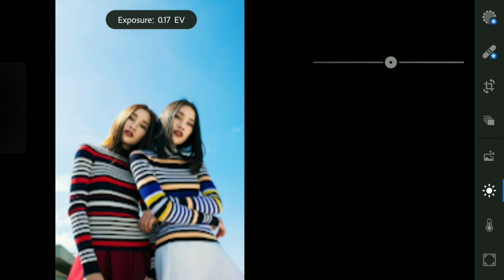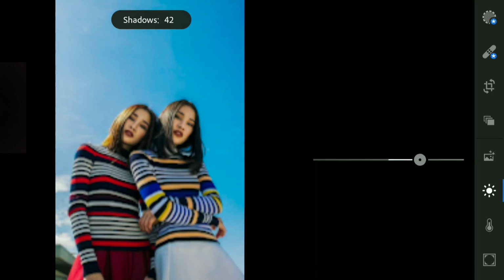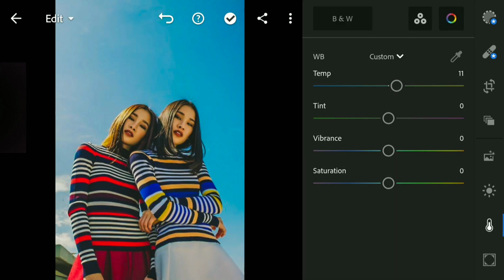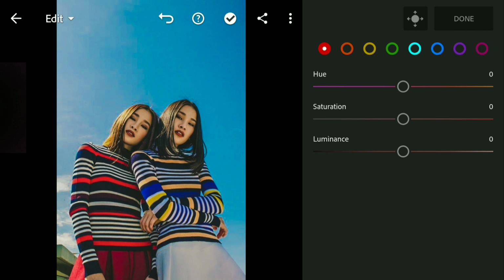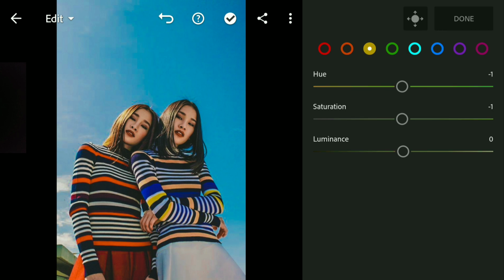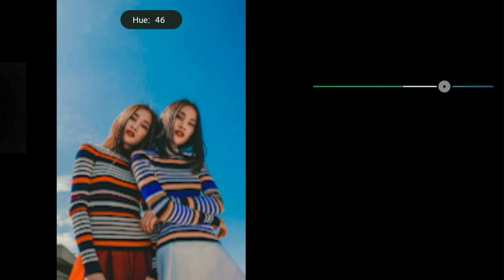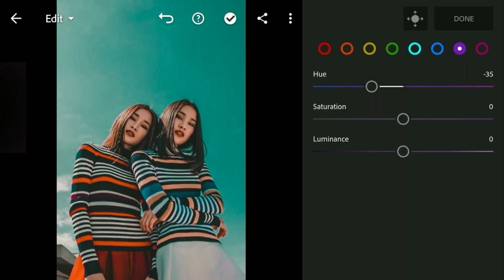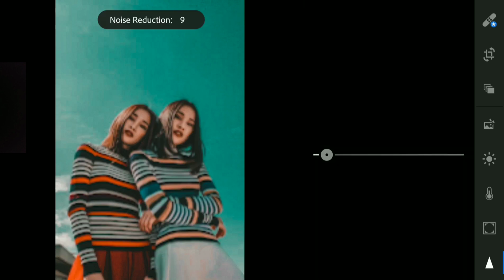Aqua Preset-Lightroom Mobile Presets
*By viewing this tutorial, you can edit  Photos with Aqua Preset using only Lightroom Mobile.

Musician : ASHUTOSH